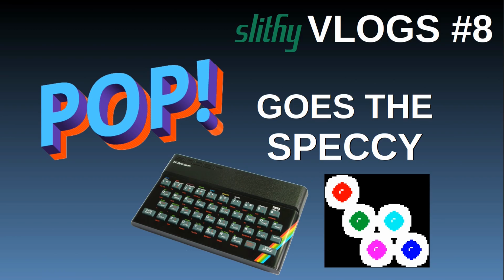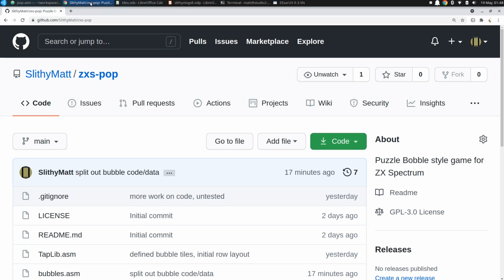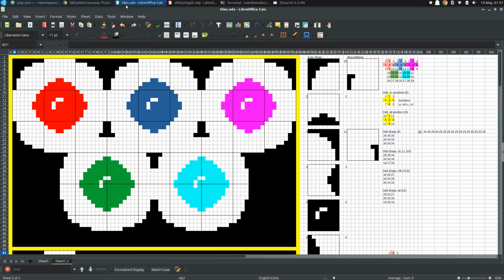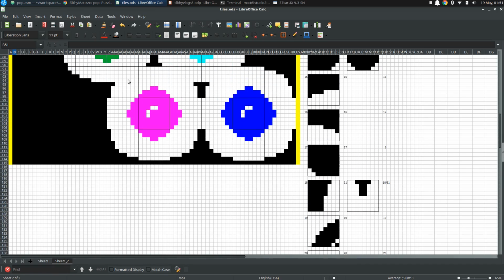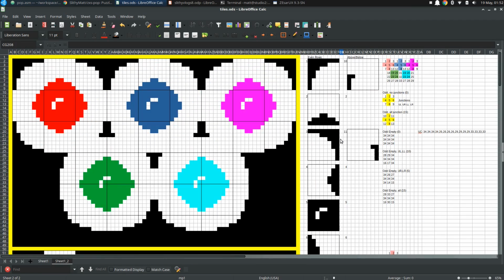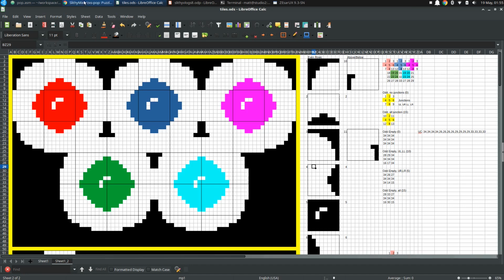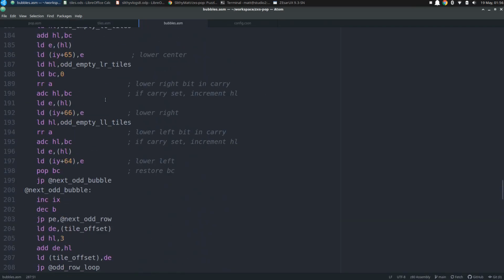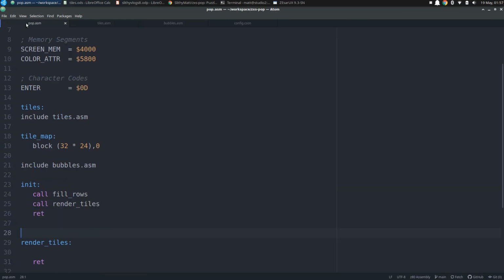POP! Goes the SPECCY - slithy VLOGS #8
This week's vlog is an introduction to my new project: POP! - a game for the Sinclair ZX Spectrum. Here I show you some of my initial design work and how I am going to code it using Z80 assembly language.